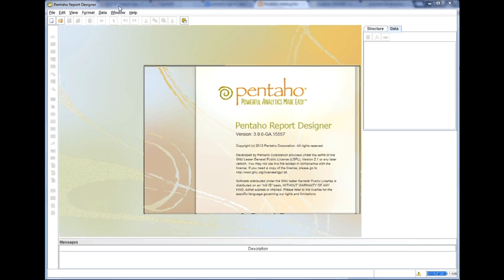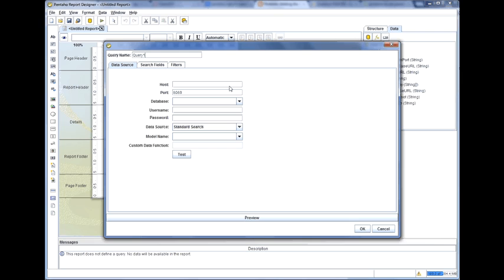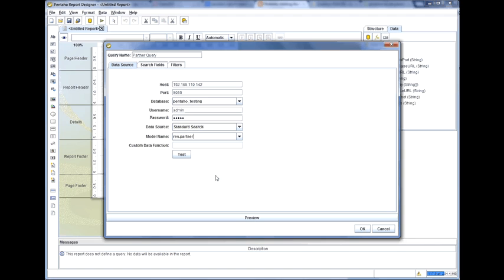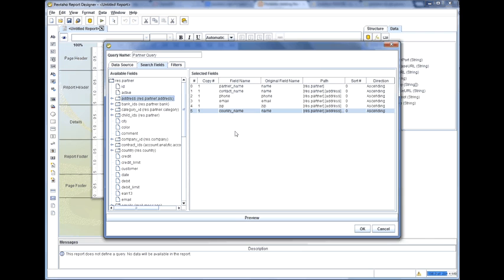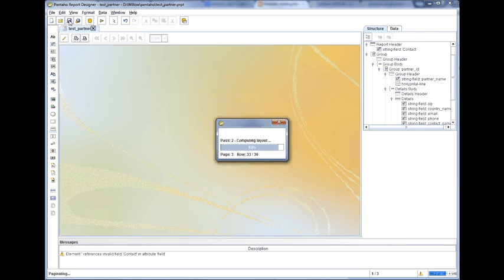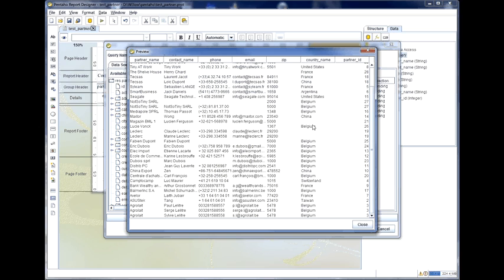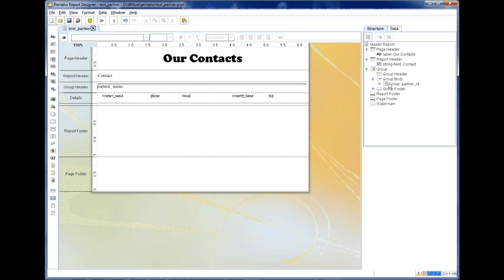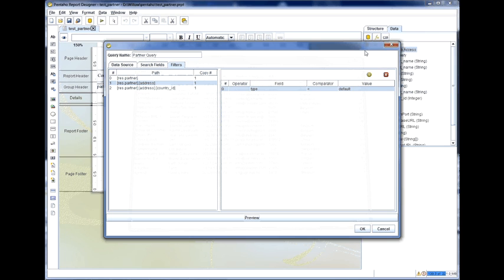2) OpenERP / Pentaho - Create Object Based Report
We create a basic object based report being created which accesses OpenERP data through the ORM.